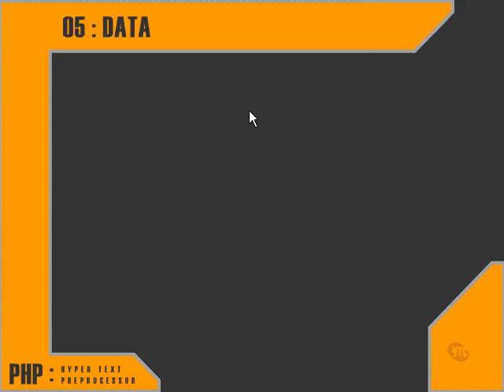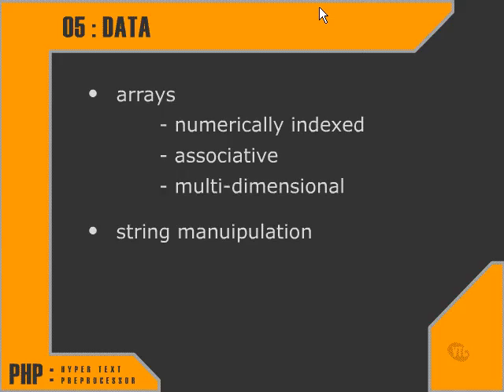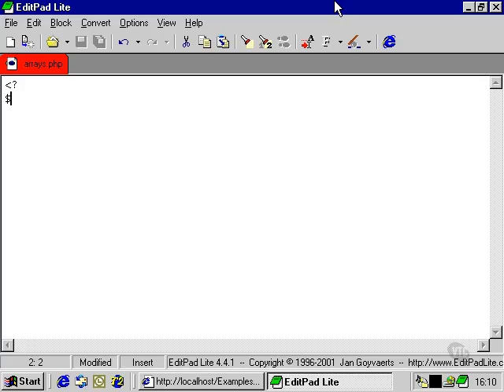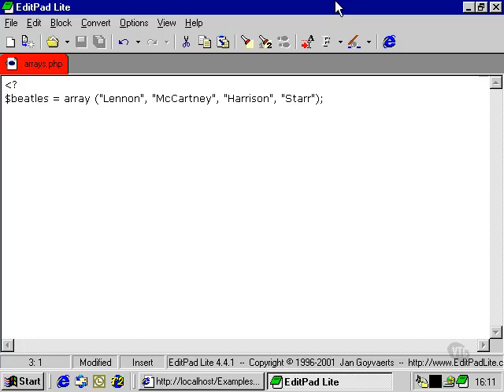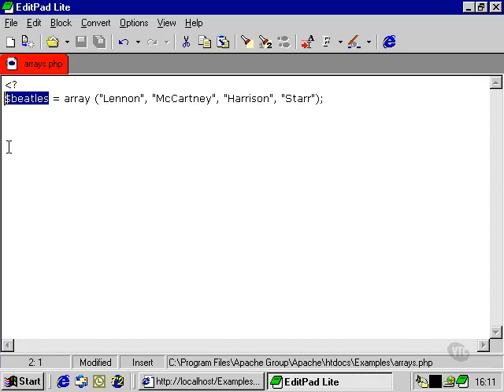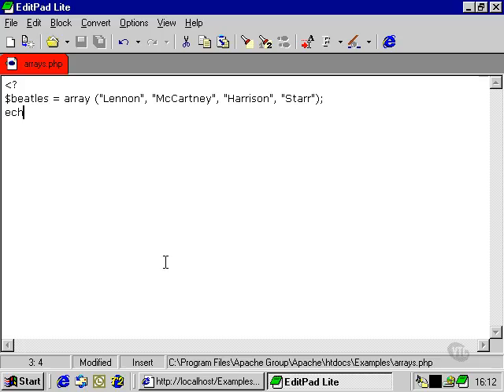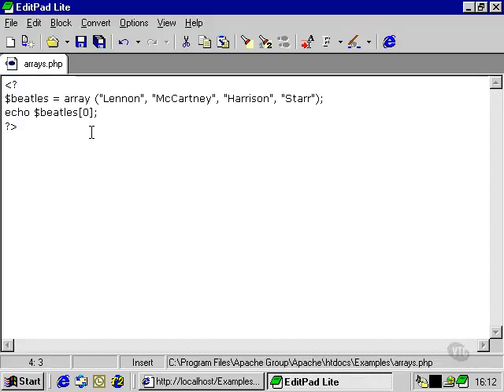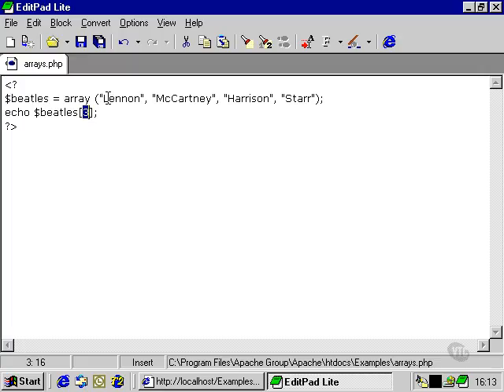0501 Introduction To Arrays